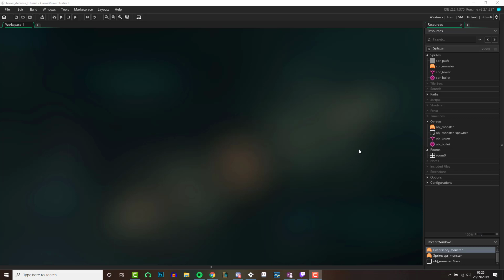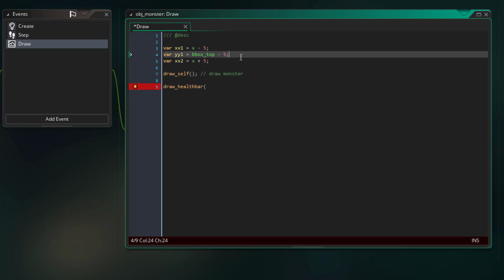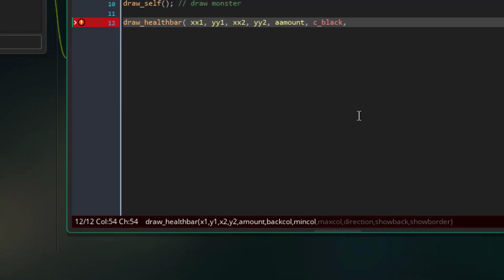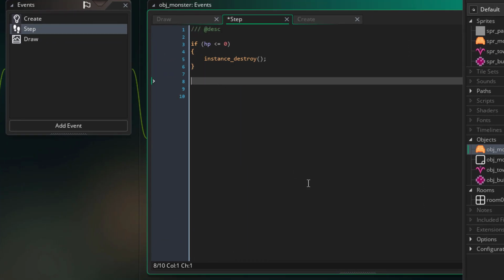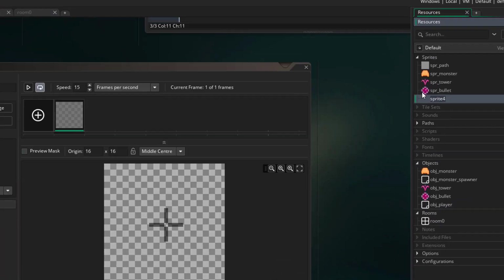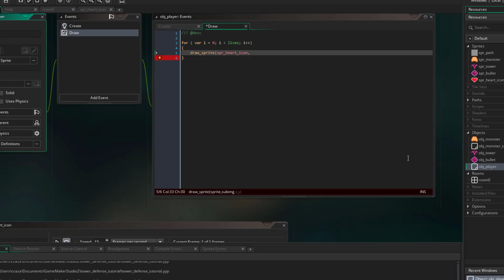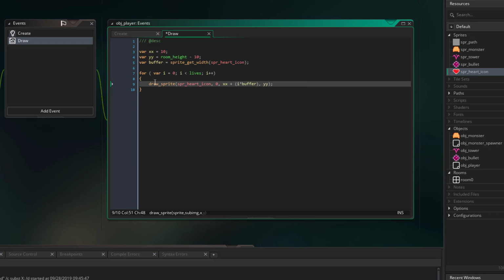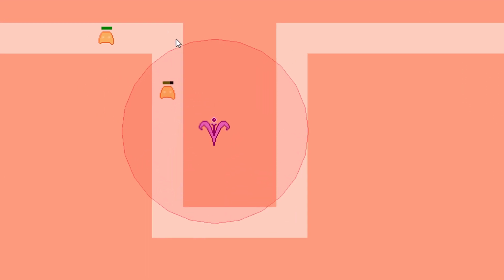TOWER DEFENSE TUTORIAL in GMS2 - PART 3: HEALTHBARS and LIVES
In this part, we will give our monster's their own little health bars and also we will draw some hearts to the screen to represent our player's lives. Some cool concepts here which can be translated into many different types of games!